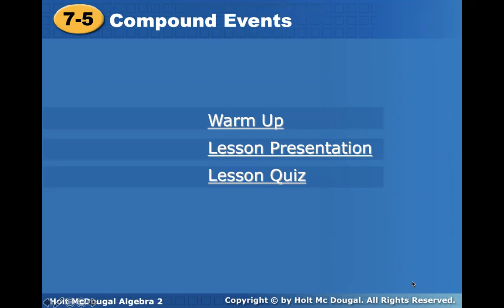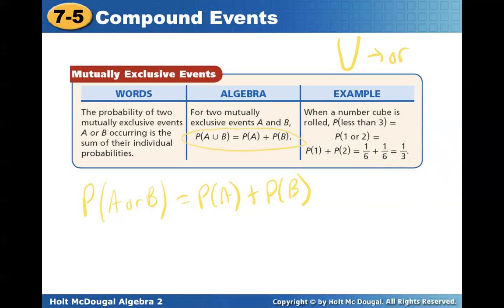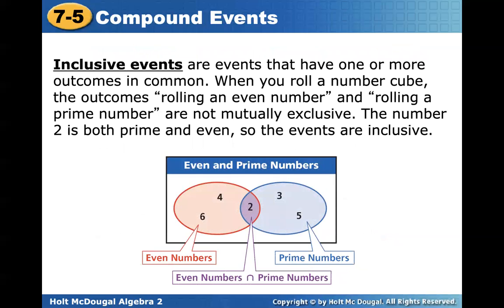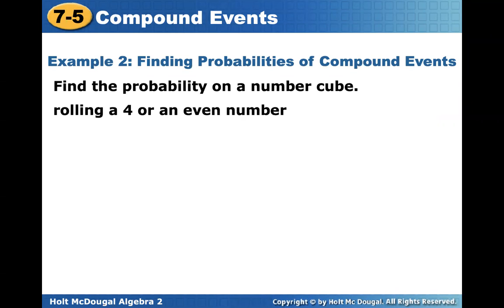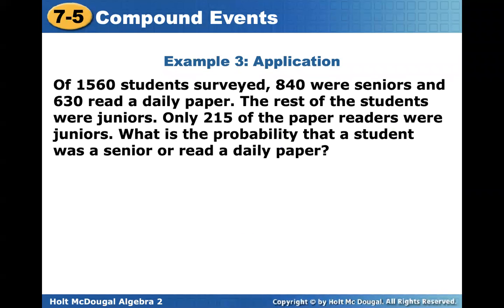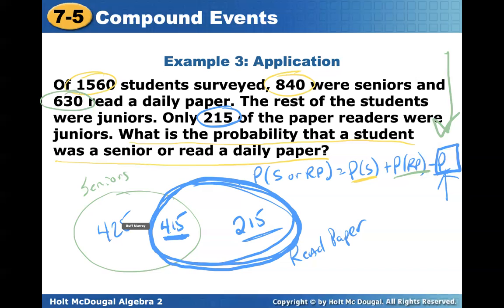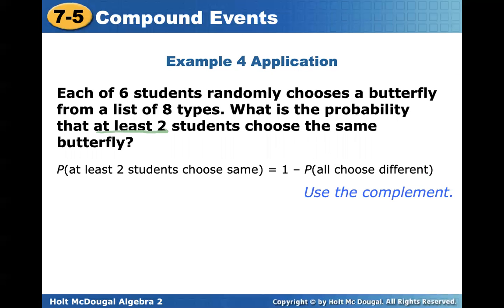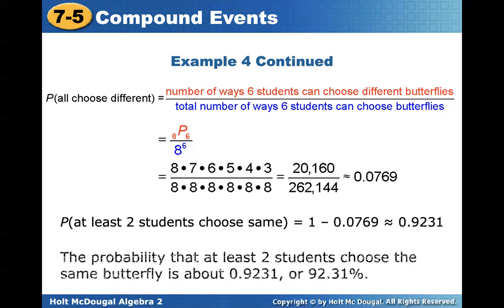Adv. Algebra 7.5